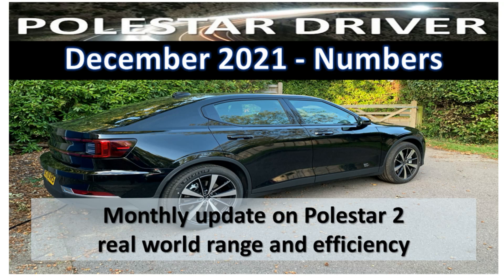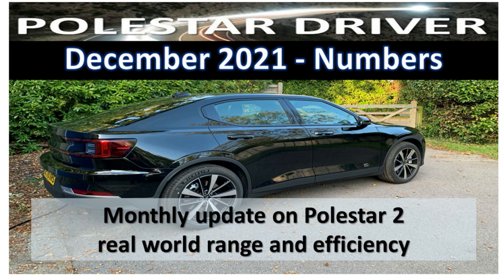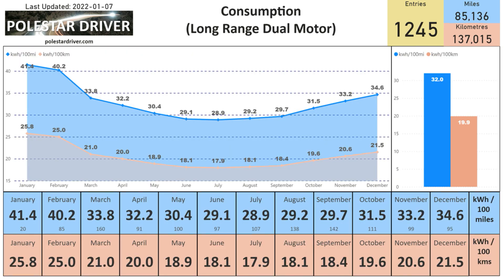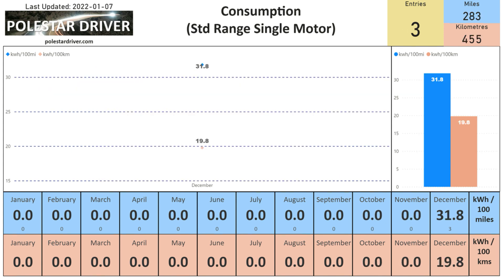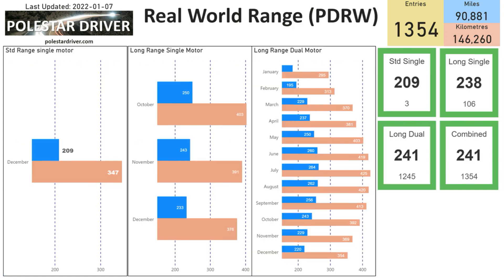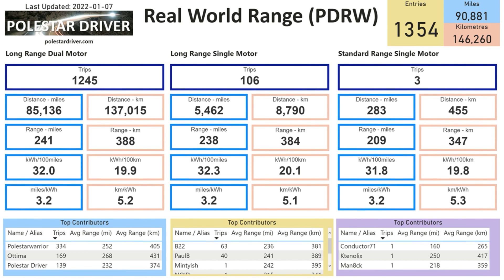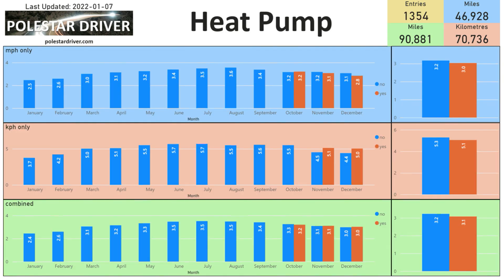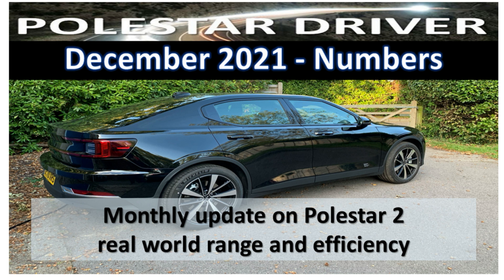Polestar 2 | Range for December 2021